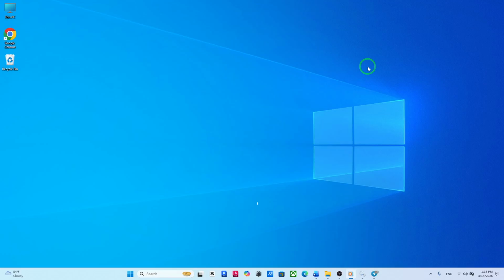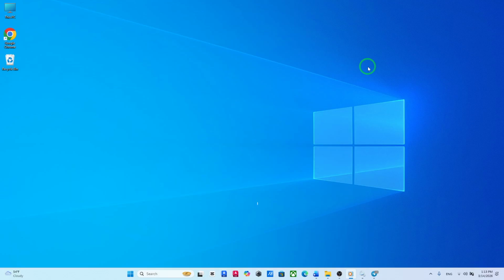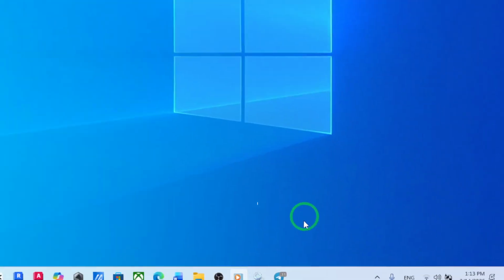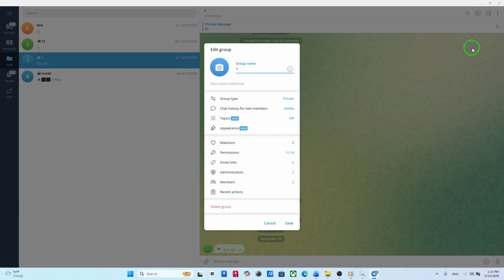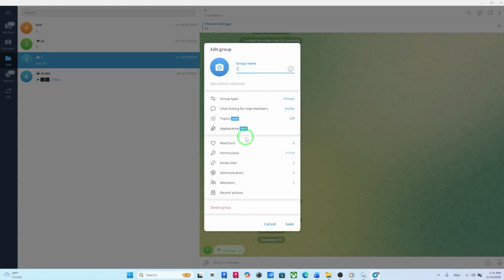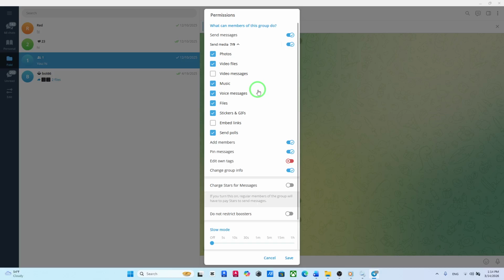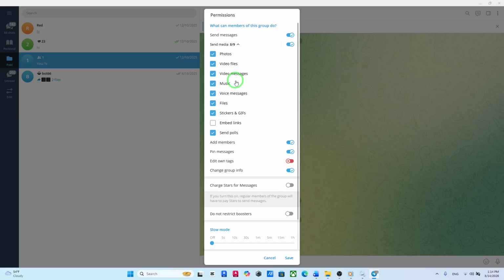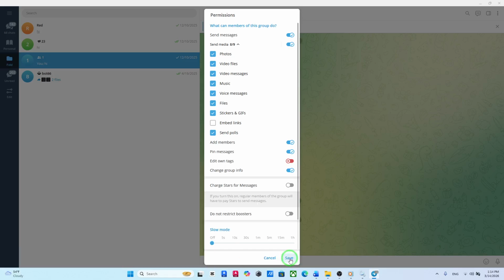How To Enable Sending Video Messages To Your Group On Telegram App On PC (New Update)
Learn how to enable sending video messages to your Telegram group on PC with the latest app update. This quick guide shows you exactly where to find the settings so you can start sharing video messages in your group right away.

1. Open Telegram app

2. Open the group

3. Click on the three lines at the top of the page

4. Enter to Manage group, then Permissions

5. From Send media check Video messages, then Save

If you’d like, I can adjust the wording for SEO emphasis or add a concise call-to-action at the end.-
Timeline:
00:00 Start
00:12 How to do it
01:05 End